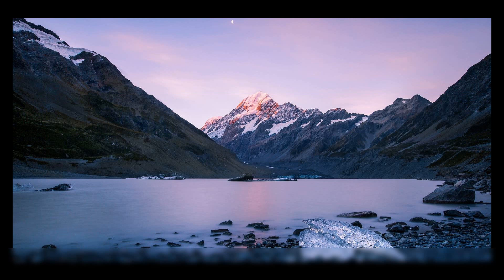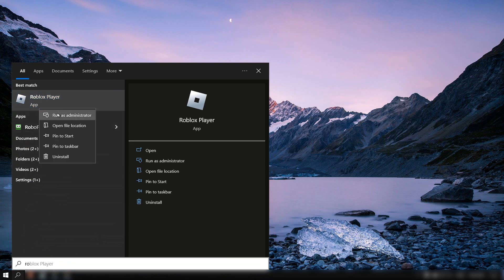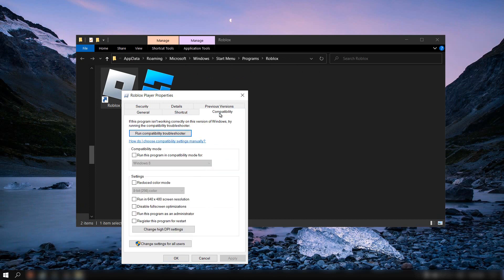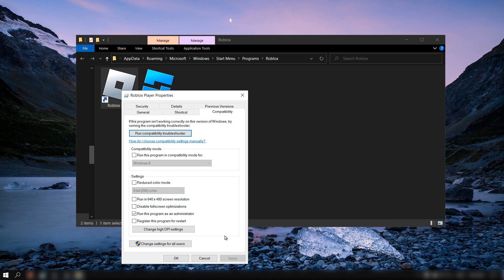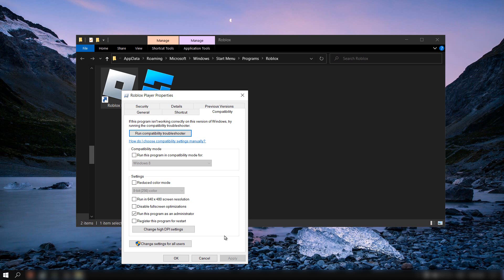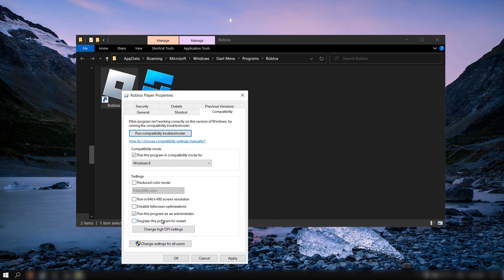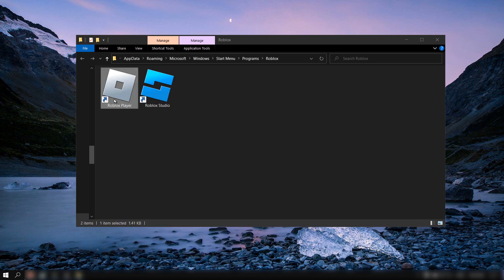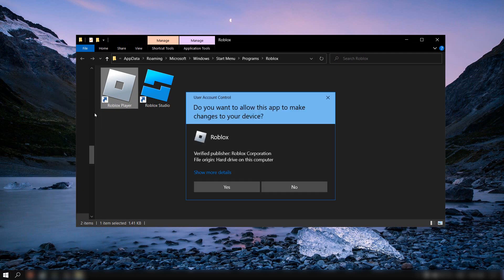How To Disable Roblox Beta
You won't want to miss a single detail of this tutorial since I will take you step-by-step through the entire procedure. So please follow along with me and watch the entire video on How To Disable Roblox Beta

Timestamp:
00:00 Intro
00:34 Start